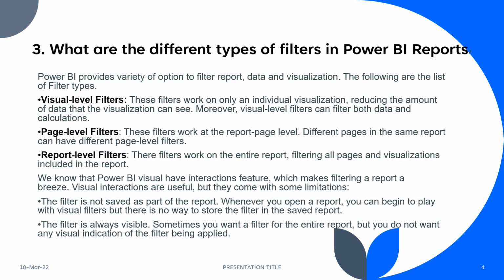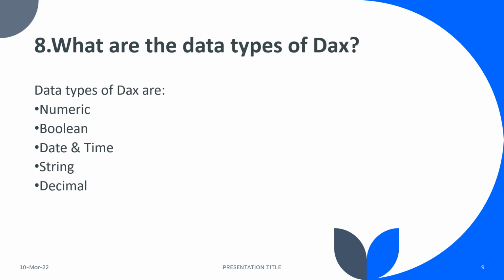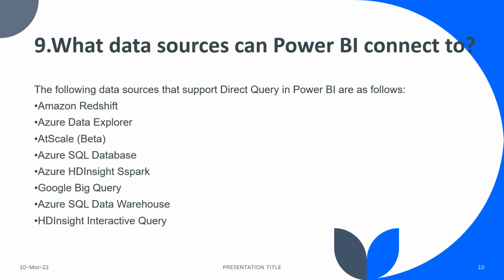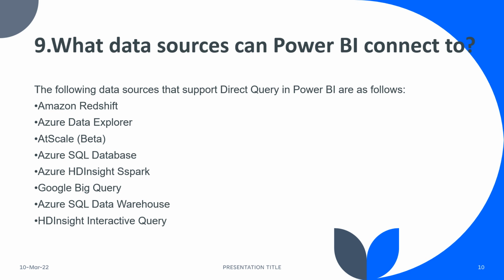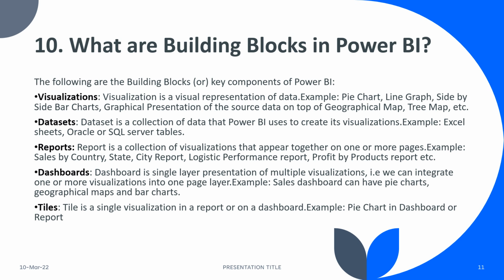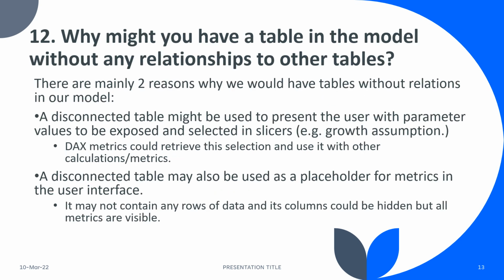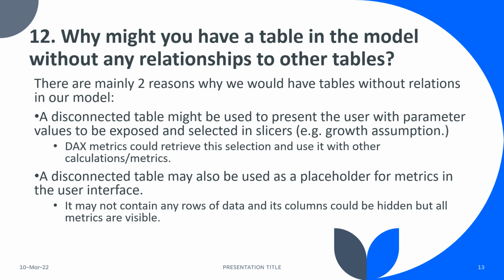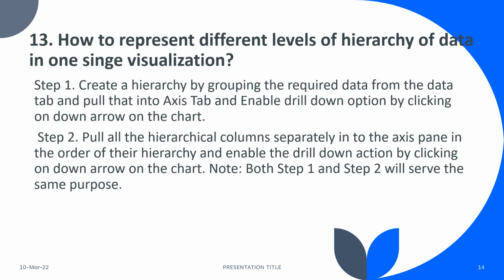Power BI Top 20 Interview Questions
In this Power BI interview questions and answers you will learn
the latest and top questions asked by companies for Power BI
interview. This Power BI interview questions & answers video
covers all kinds of questions starting from basic to advanced
questions including Power BI certification. Power BI certification
exam 70-708. so that you can get benefited. We can assure you that if
you watch this Power BI interview preparation video completely
you can crack any Power BI job interview easily.